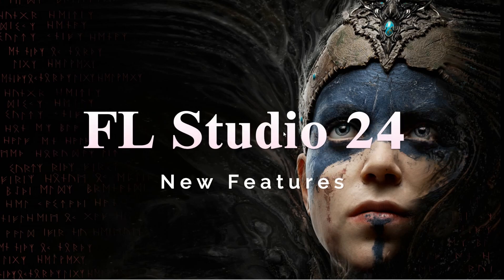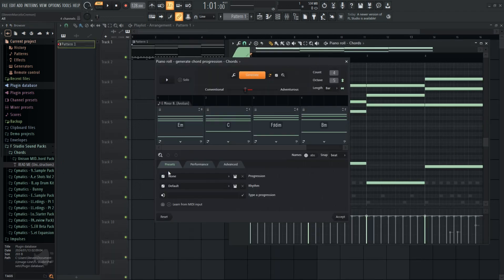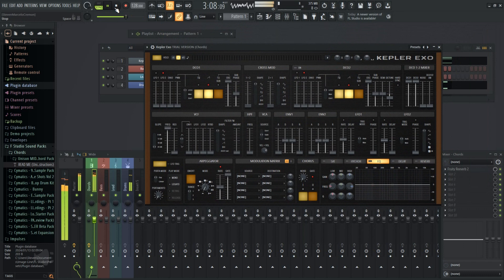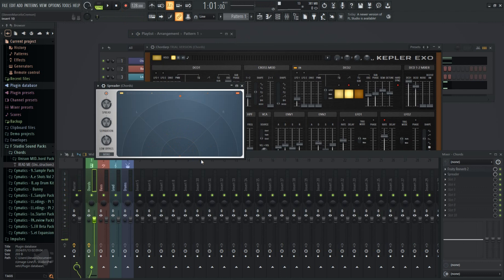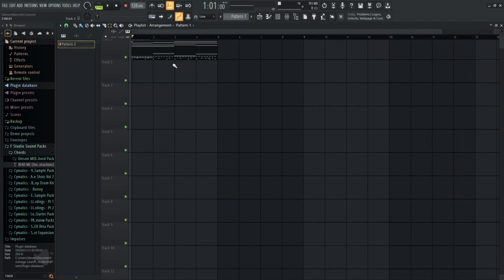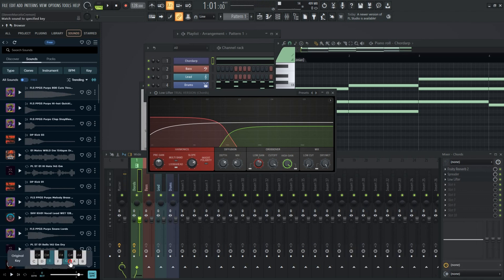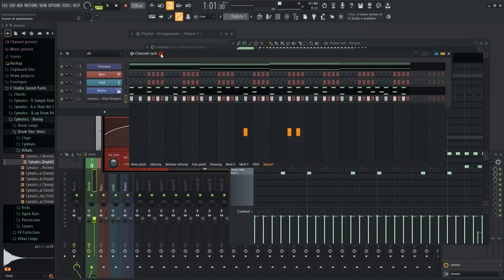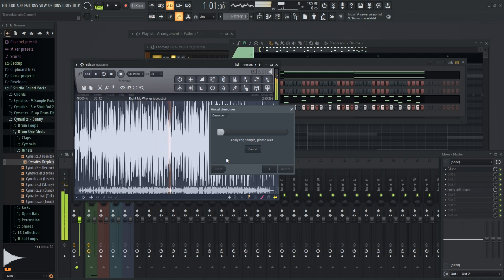FL Studio 24 Review (2026) - New Features, Plugins and Much More!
In today's video I give you a complete review of FL Studio 24, covering all the new features such as the Chord Generator and the AI Master feature. After this you will have a good overview of all the new features of FL Studio 24.